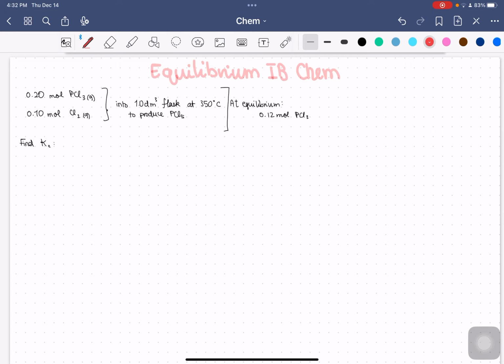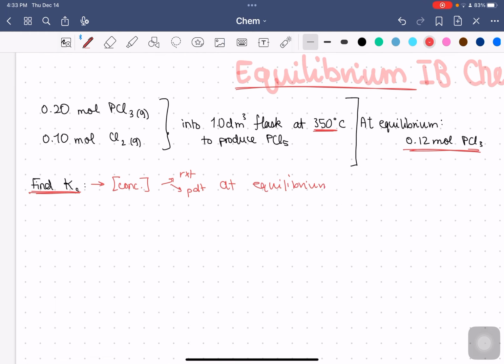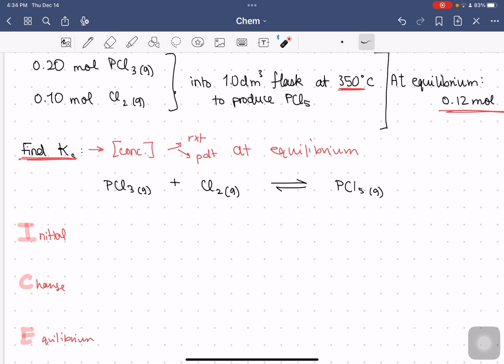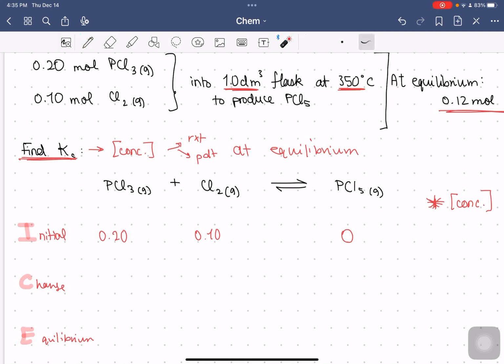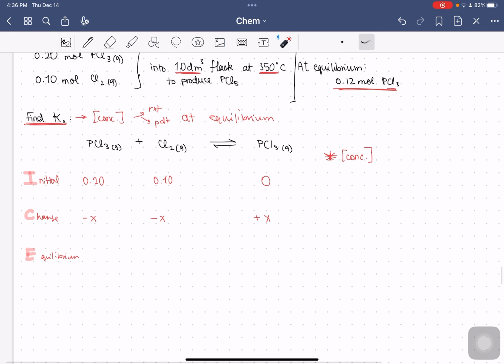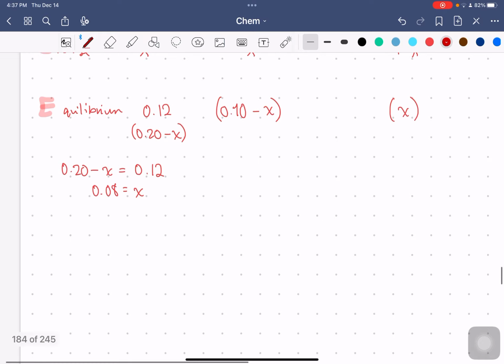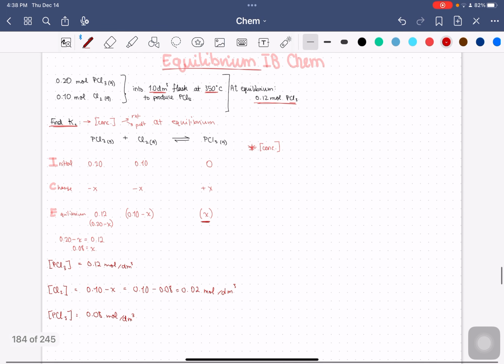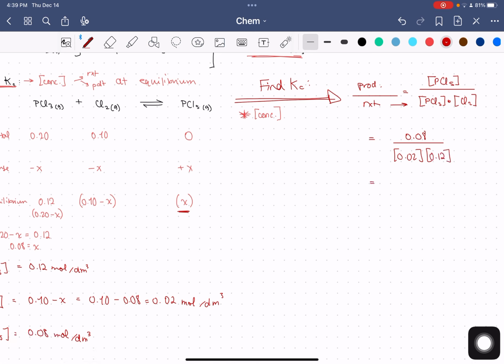IB Chemistry Topic 17: Calculating Kc at Equilibrium